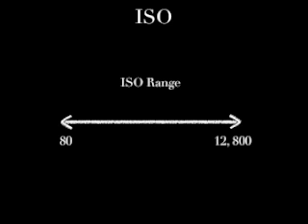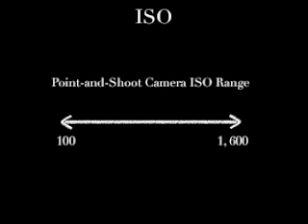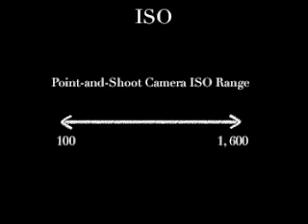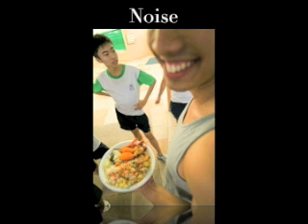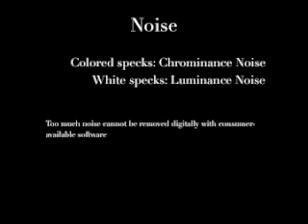Elements of Photography (Part 4).mov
Episode 4: Film Speed